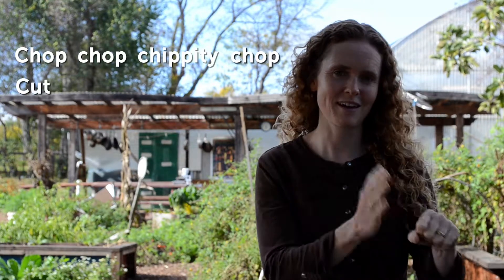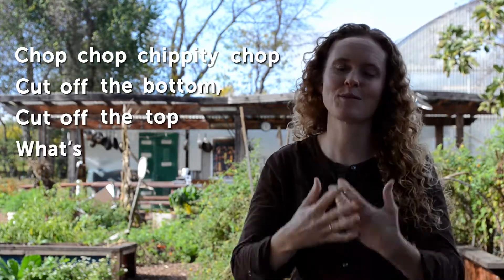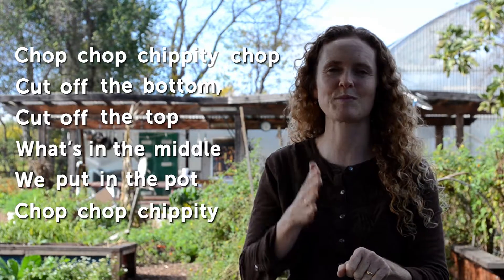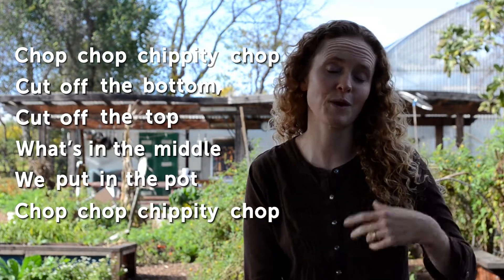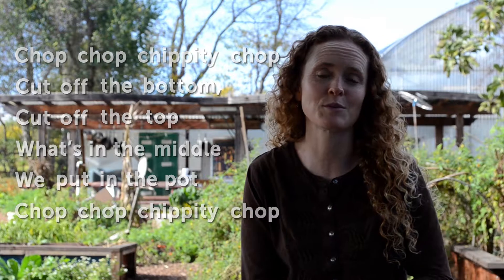Choppity Chop - Veggie Chopping Chant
Chop, sing, repeat.